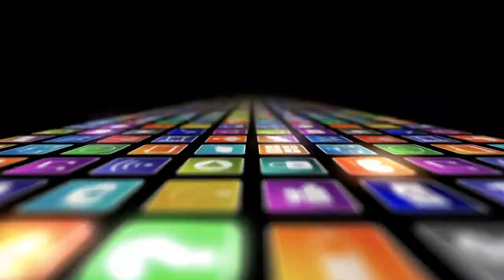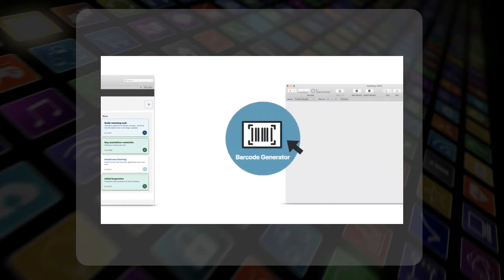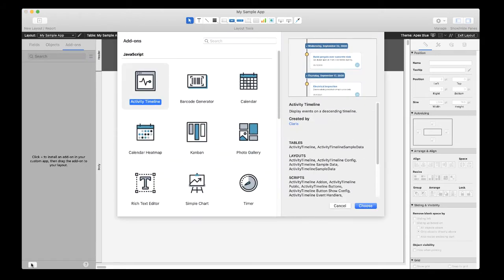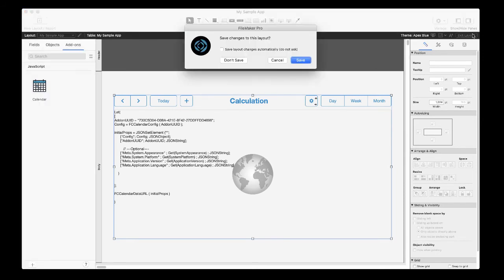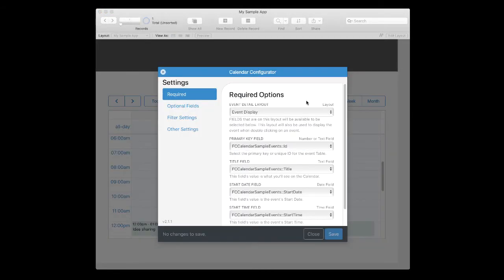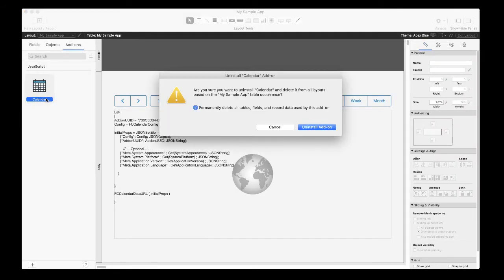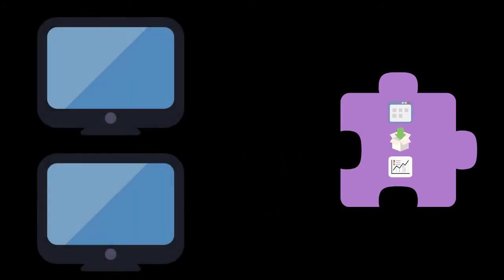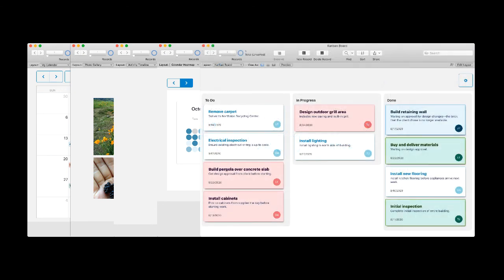Claris FileMaker Pro - 附加组件简介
(Chinese)